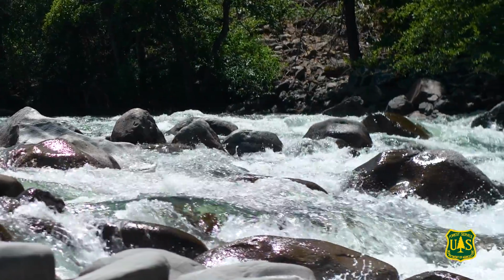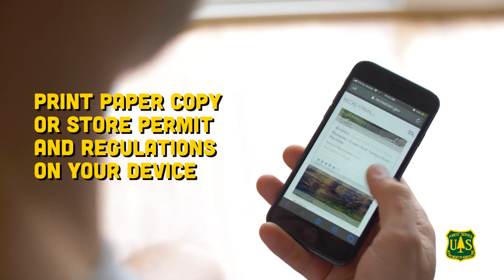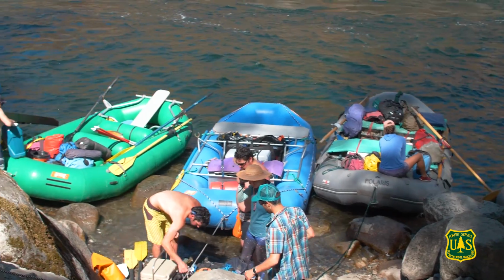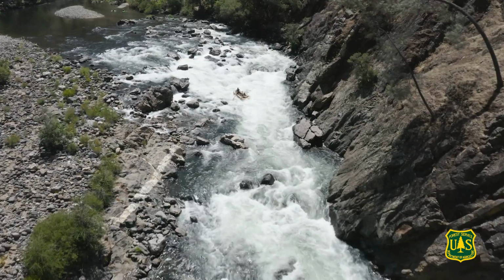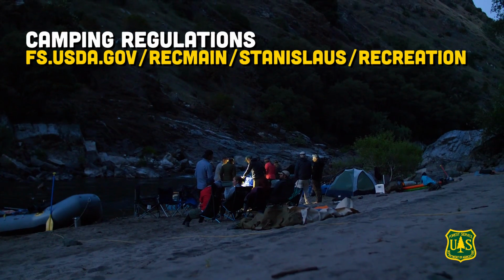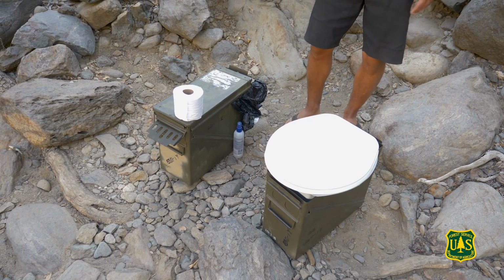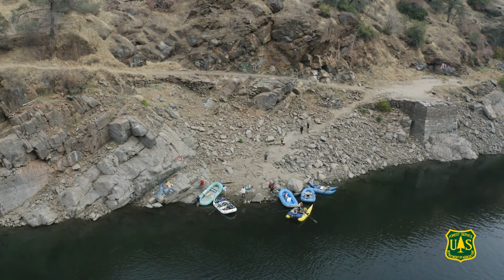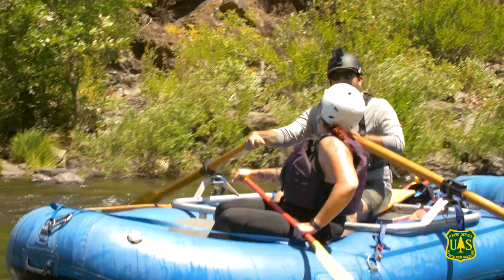Tuolumne River Boating Guidelines Video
Describes process for obtaining permit, river knowledge and equipment needed, information for launching and taking boats out, river etiquette, and regulations.